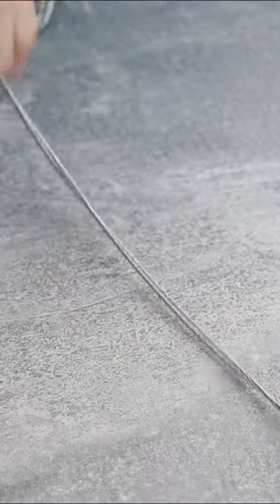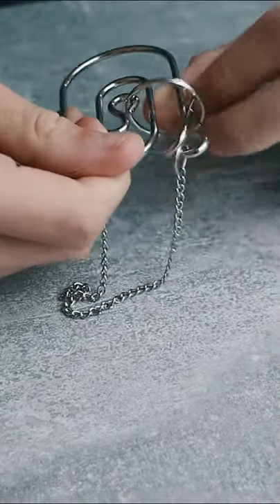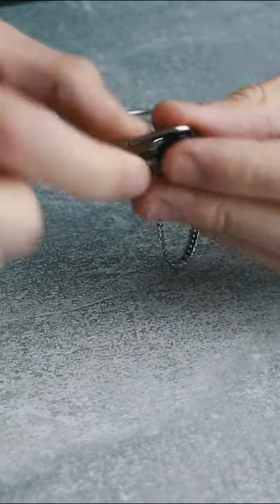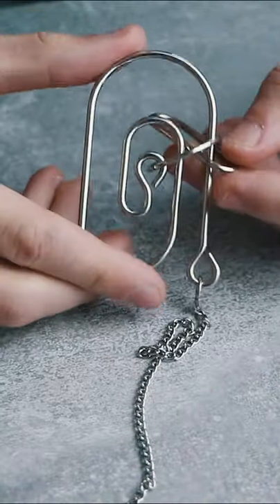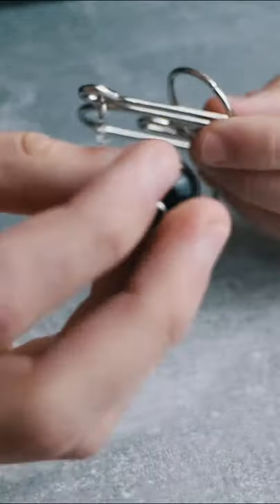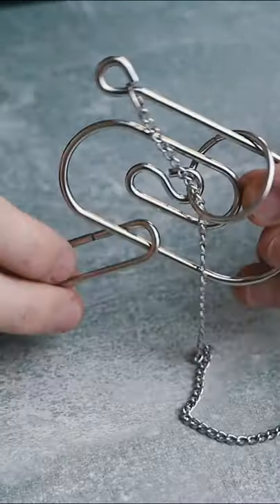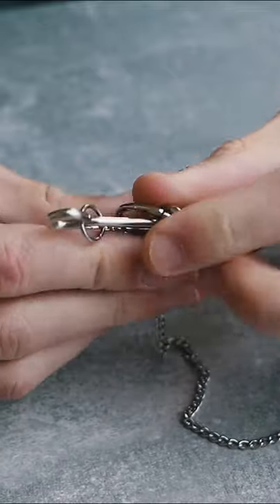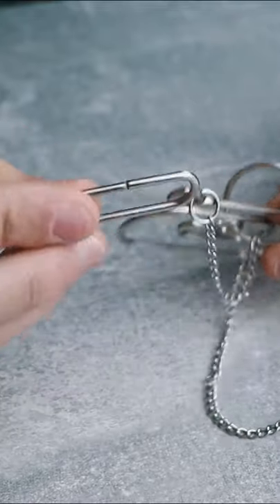Highly Unusual Wire Puzzle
A weird and confusing wire puzzle, the goal is to remove the oval piece from the structure.